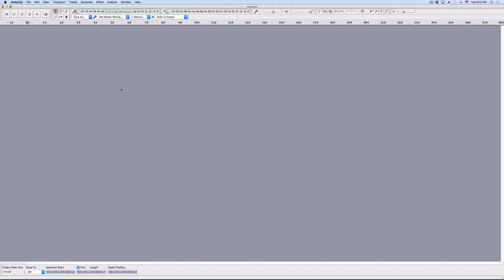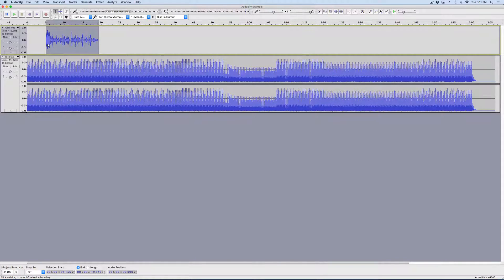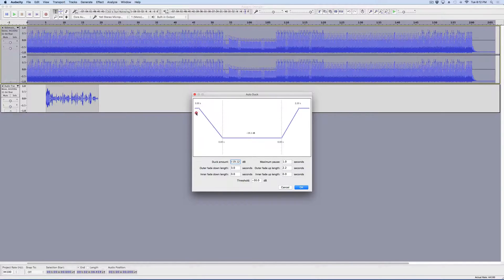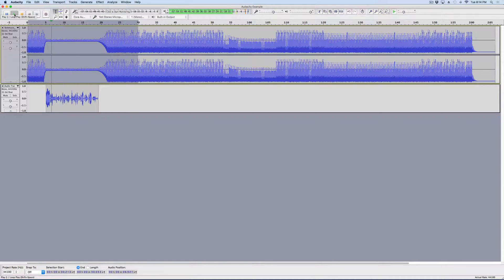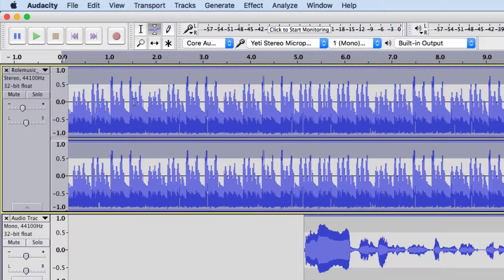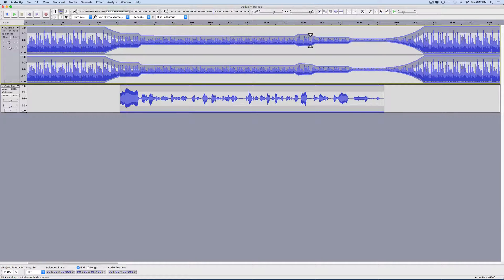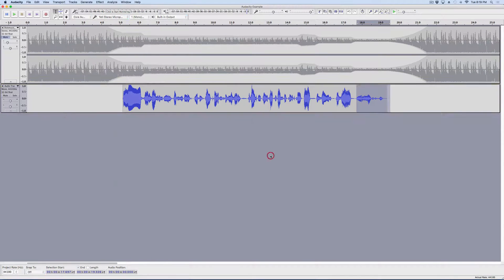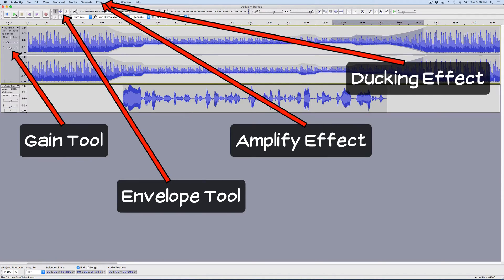Audacity Tutorial 3 - Adjusting Volume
In which Mr. Corwin shows you four ways to control the volume of your tracks using Audacity